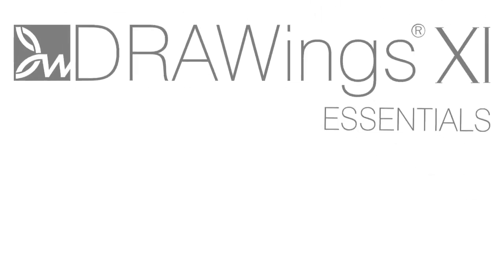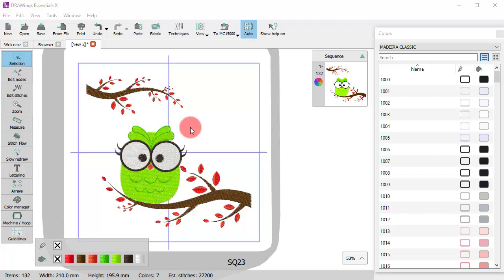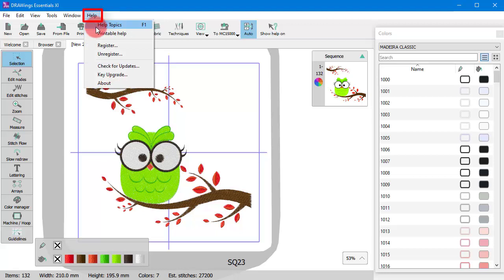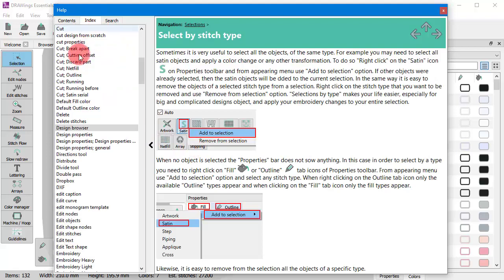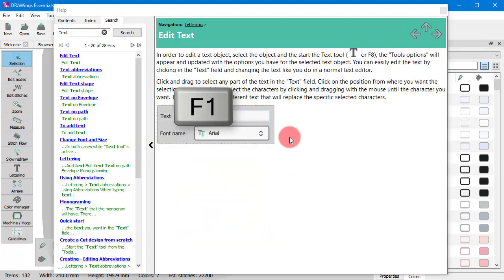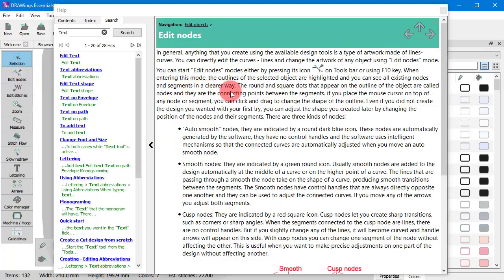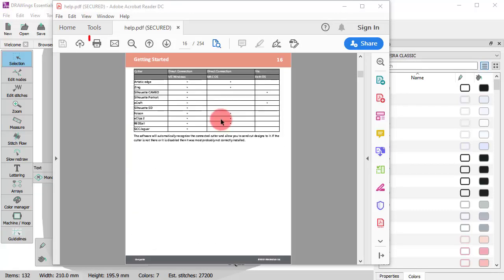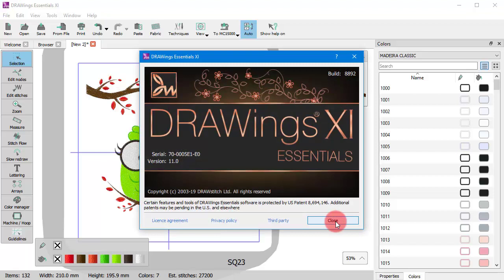Access help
This video will show you how to use the manual and show help on tool.